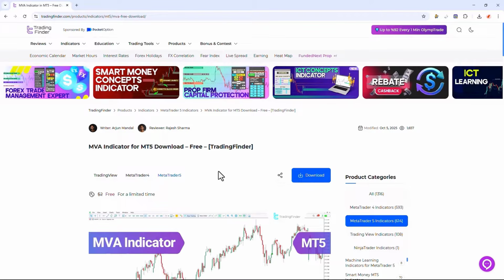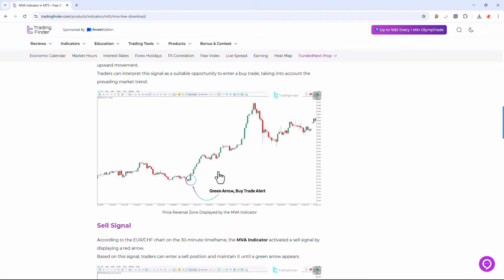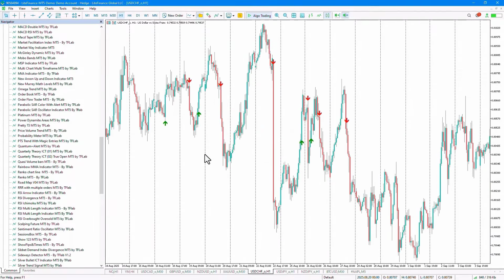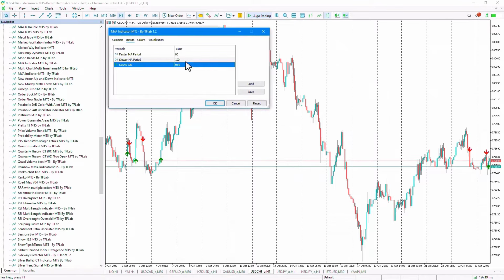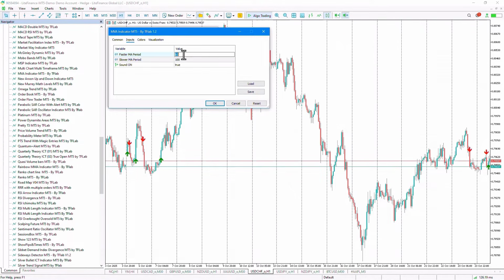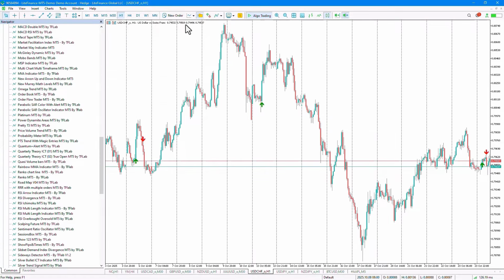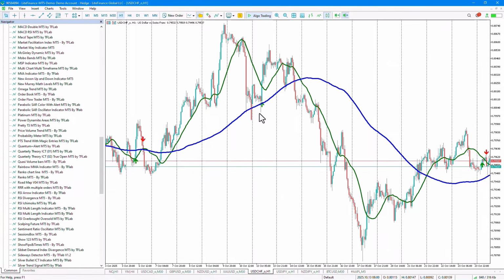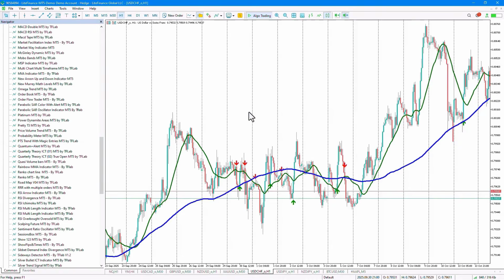🎯 MVA Indicator for MT4/5 Download – Free – [TradingFinder]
☄️ Boost your trading accuracy with the MVA Indicator for MetaTrader 4 and MetaTrader 5!

📌 This advanced moving average tool helps filter market noise and identifies genuine trend directions, making it essential for traders who want precise entry and exit signals.

🔗 Download the free MVA indicator now and enhance your trading strategy with superior trend analysis!

✨ Features:
• 📊 Advanced moving average calculations for trend clarity

• ⚙️ Customizable settings to fit any trading style

• 📈 Suitable for scalping, swing, and position trading

• 💻 Compatible with MetaTrader 4 & MetaTrader 5 platforms

• 🔍 Helps filter out false signals and market noise

00:00 Intro
00:47 Buy/Sell signal logic
01:01 Fast and Slow MA settings
01:15 Higher period = reliable
01:22 Lower period = faster
01:28 Sound alert option
02:03 Buy signal condition
02:09 Sell signal condition